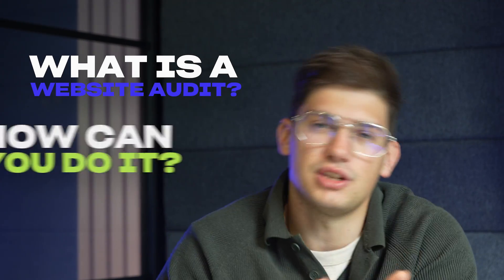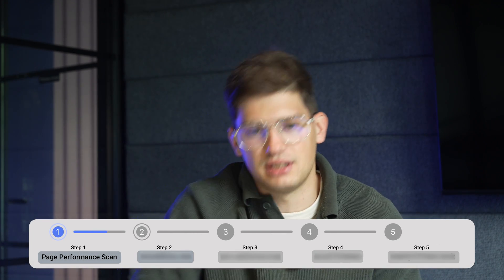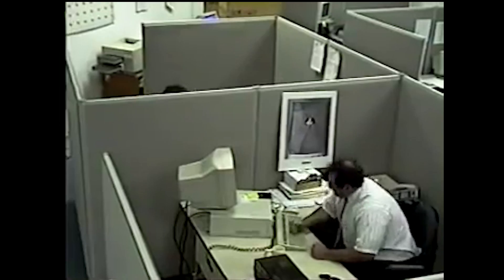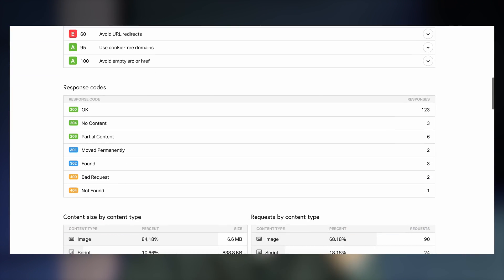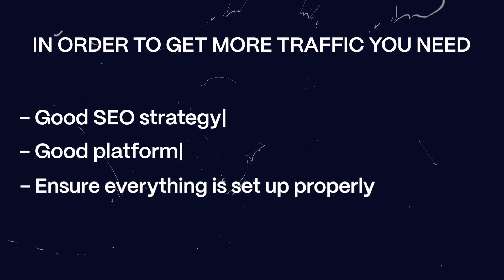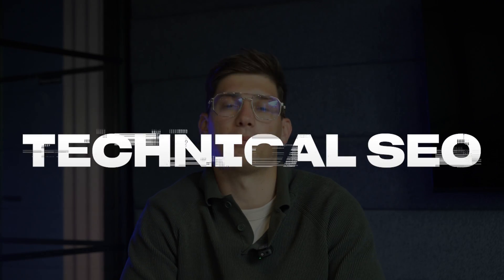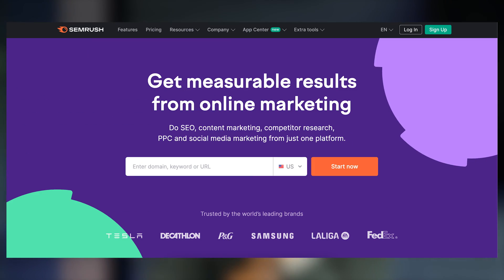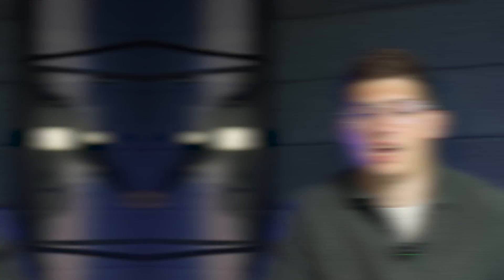Expert Webflow Developer Shares 5 Simple Tweaks for 95+ Performance!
In this video, I'll guide you through the necessary steps to audit your Webflow website.

If you wish to explore this important topic further, we've shared all the knowledge that enabled us to grow from $0 to $1.7 million.